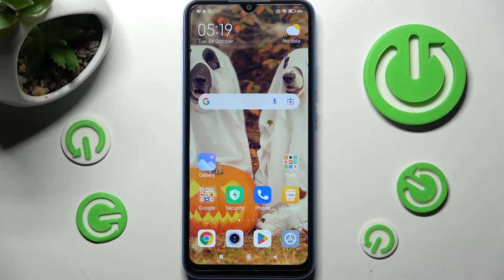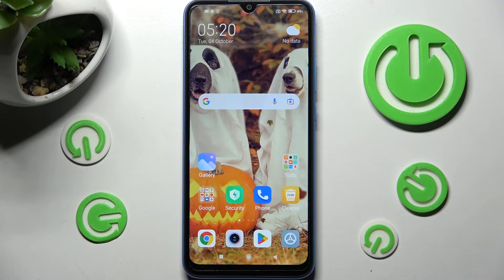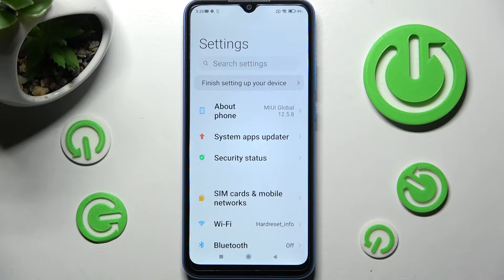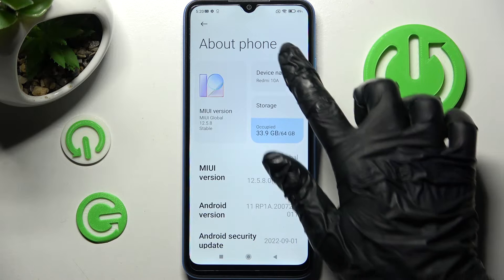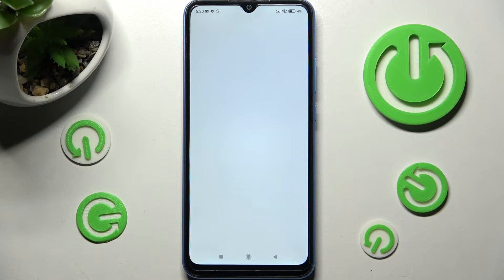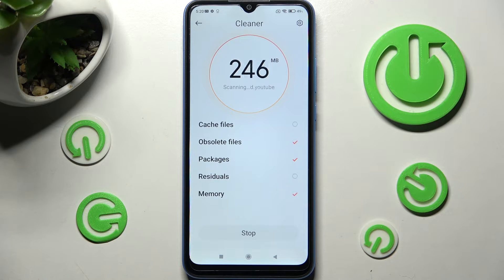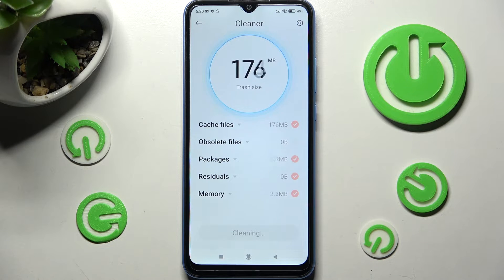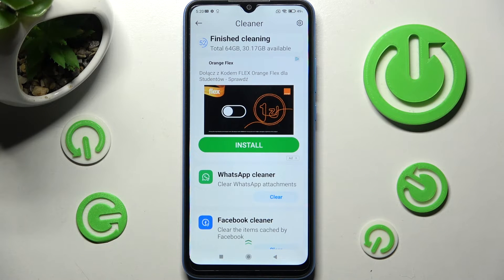How to Clean Storage on XIAOMI Redmi 10A?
Read more about XIAOMI Redmi 10A:
Lack of free space on your XIAOMI Redmi 10A? Can’t install anything anymore because you’re out of space? It’s time to clean the storage! Find out how to remove unnecessary files on XIAOMI Redmi 10A and free some space up. Delete all the junk files that have been kept on XIAOMI Redmi 10A Pro to release some space. Visit our YouTube channel for more useful tutorials for XIAOMI Redmi 10A!

How to clean storage on XIAOMI Redmi 10A? How to free up space on XIAOMI Redmi 10A? How to release memory on XIAOMI Redmi 10A?